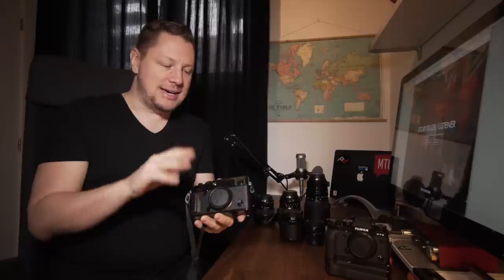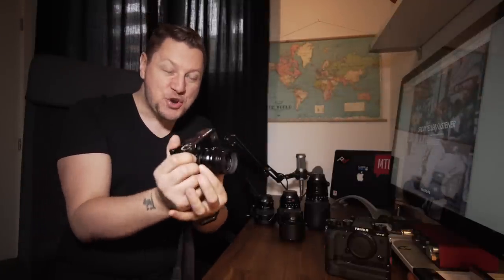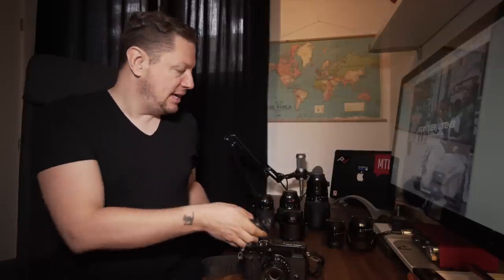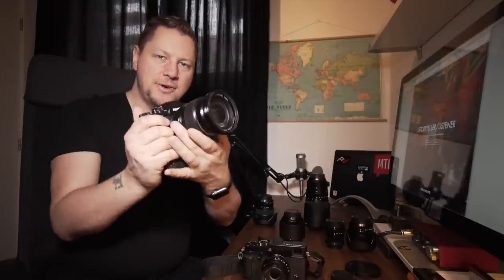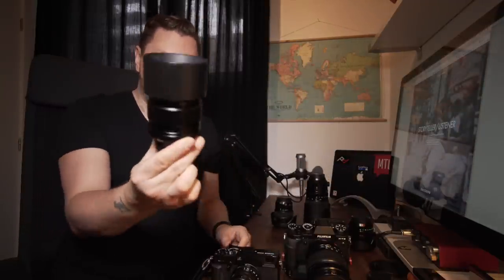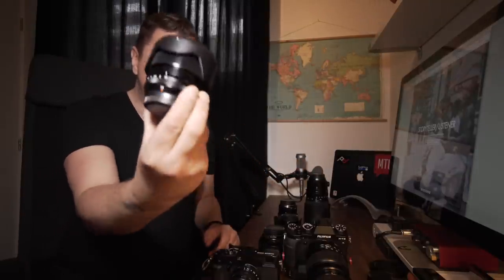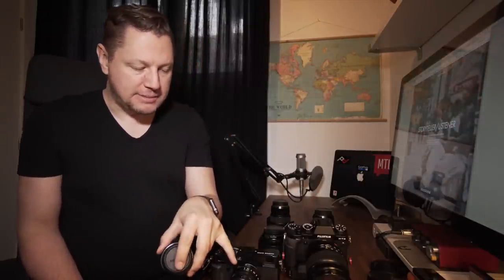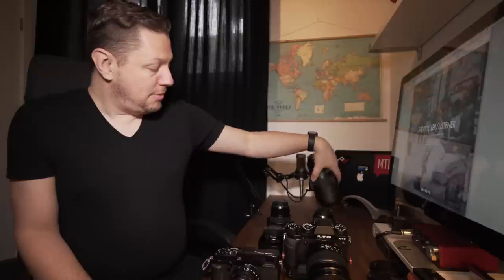LET'S TALKGEAR - My Top 3 Fujifilm Lenses for the X-T2 and X-Pro2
I wanted to better organize my content, so I created a new series called LET'S TALKGEAR where I'll share tech reviews, thoughts and recommendations on gear to help us create better stories.

Fujinon 35mm f2 (Amazon)
Fujinon 16-55mm f2.8 (Amazon)
Fujinon 56mm f1.2 (Amazon)

OTHER FUJI LENSES MENTIONED IN THIS VIDEO
50-140mm F2.8 R O.I.S WR (Amazon)
16mm F1.4 R WR (Amazon)
23 F2 R WR (Amazon)
10-24mm F4 R OIS (Amazon)

Sony A6500 (Amazon)
Sony 10-18mm f4 (Amazon)
Rode VideoMic Pro (Amazon)